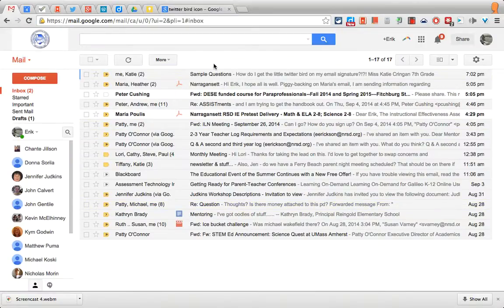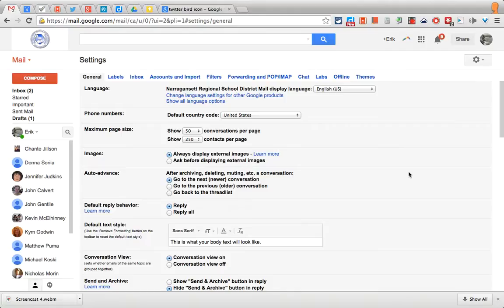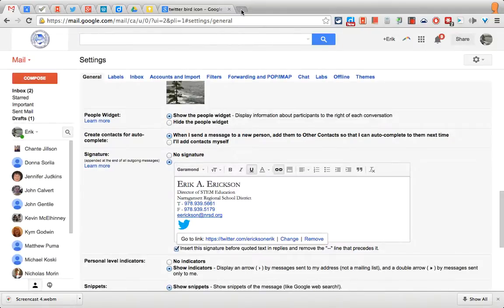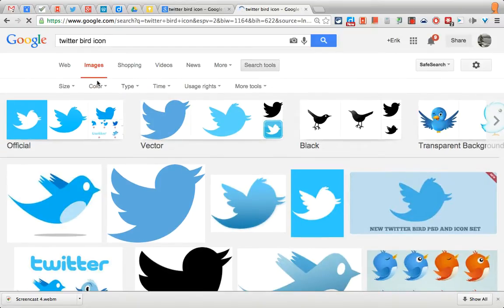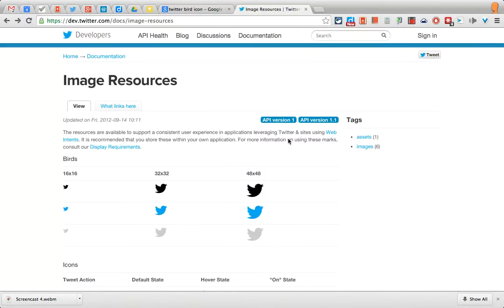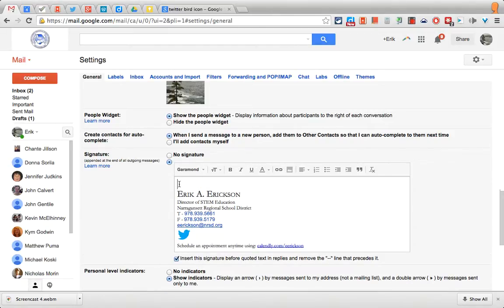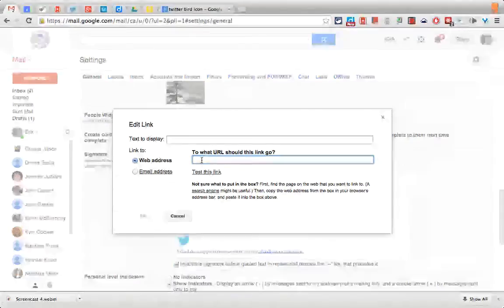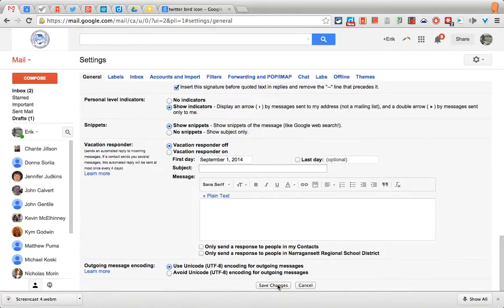How to add a Twitter bird icon to your gmail signature